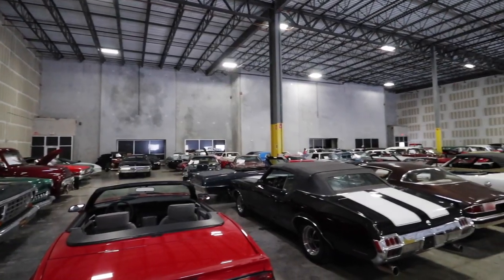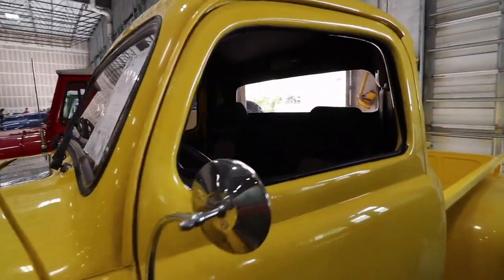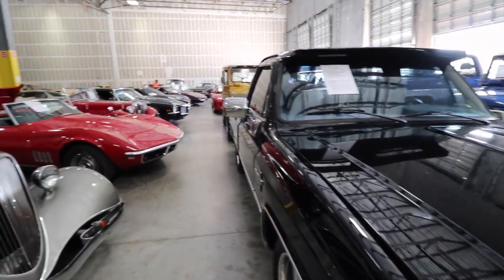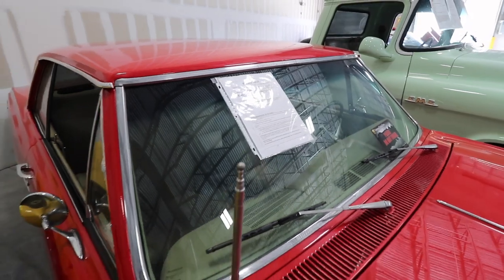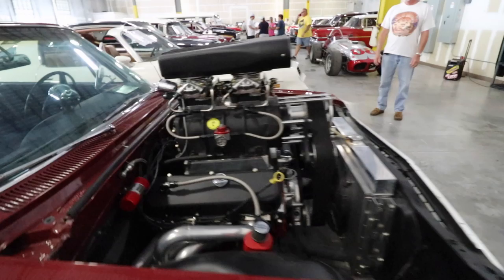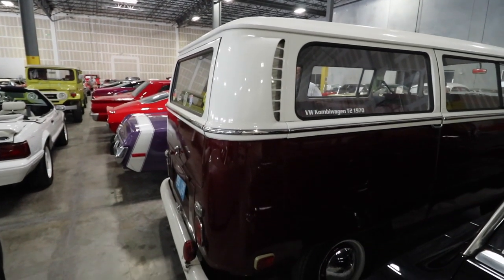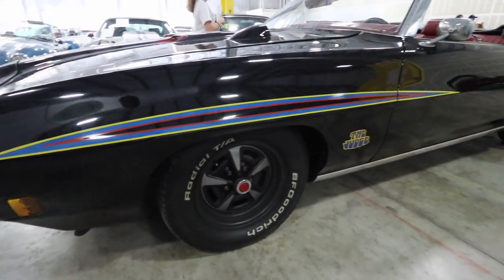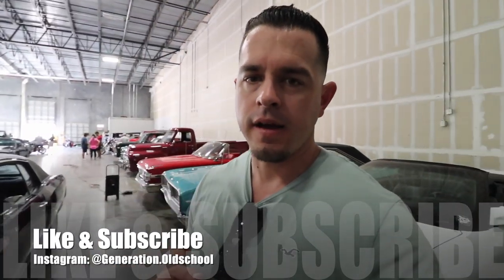Classic Trucks FOR SALE, All Cars Must GO! - Generation Oldschool